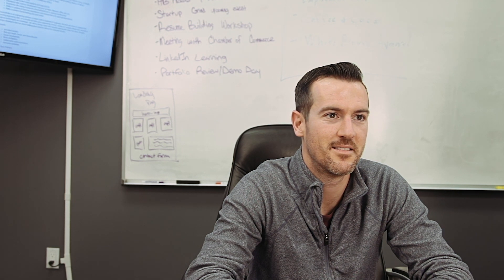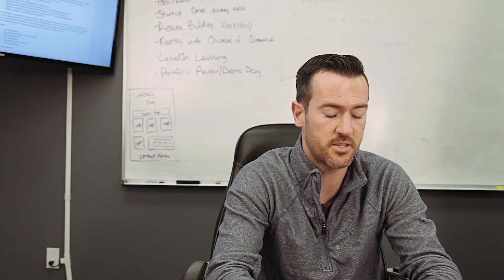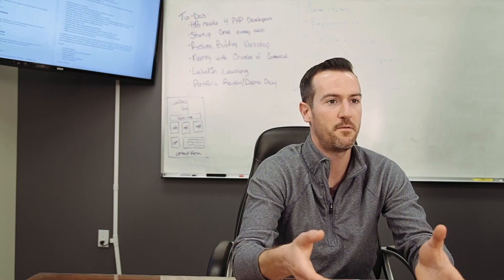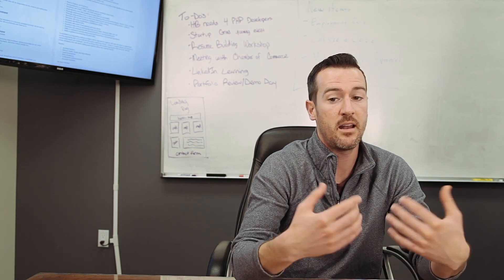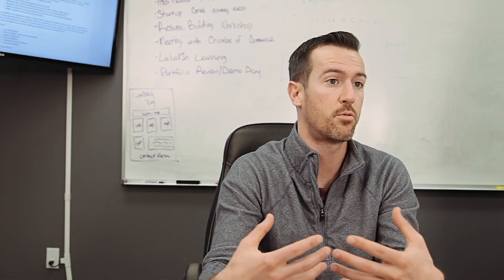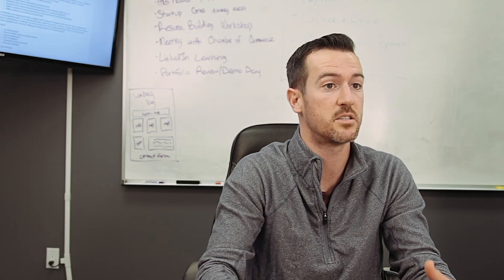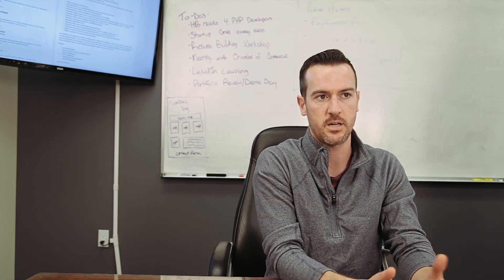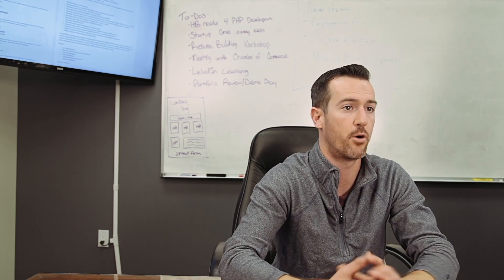Coding Bootcamp Technical Assessment - What Is It And Why Is It important?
What is the purpose of a coding bootcamp technical assessment (skills check) , how to prepare and why to be concerned if the coding bootcamp doesn't take it seriously.
Here is what Program Manager TJ Kinion will cover
1) How it should be  used as a diagnostic tool that ultimately benefits you & your success.
2) How it will help you verify this is the right path before making a financial commitment.
3) How can you prepare for the assessment & what resources the coding bootcamp should have available to assist you.

LearningFuze is a top-rated coding & data science bootcamp in Southern California and is the longest-running OC coding & data science school. We offer Web Development and Data Science programs.

No programming experience or degree is required to apply, but we do interview to ensure the right qualities. We support the students we admit and don't boost our stats by kicking out ones that need extra help. There are 2-week prep classes on nights / weekends, and we stand behind our program with a refund policy.

Other program features:
1-Job placement support for students at no extra cost
2-Discounts and scholarships as well as payment plans and student loans which can also be used to pay for living expenses